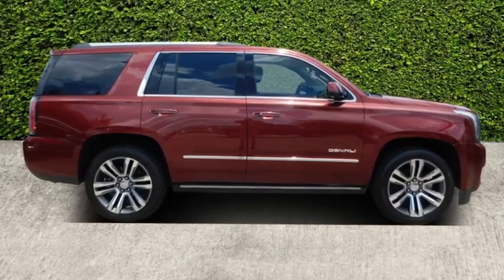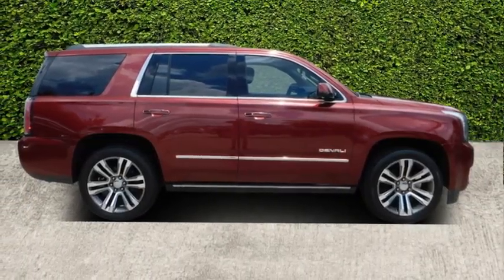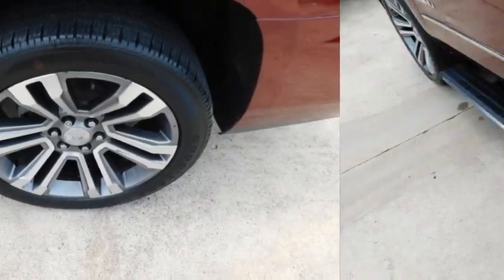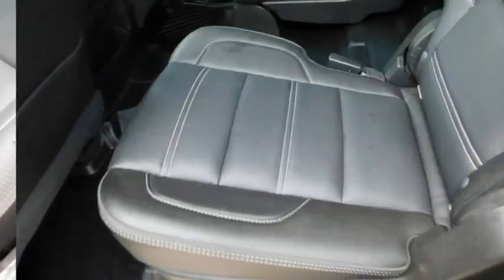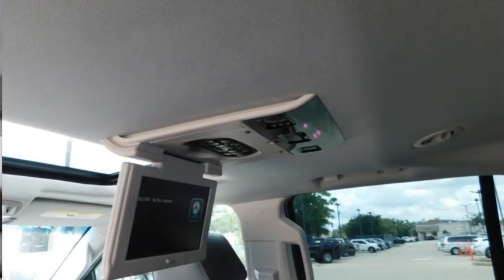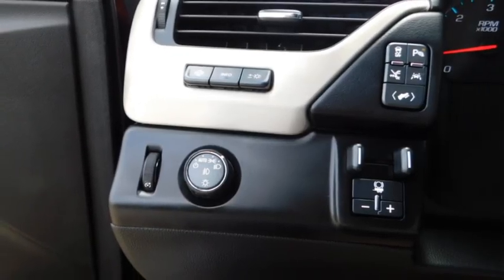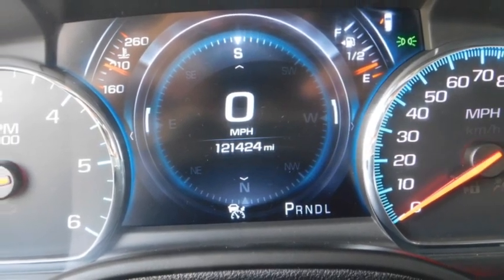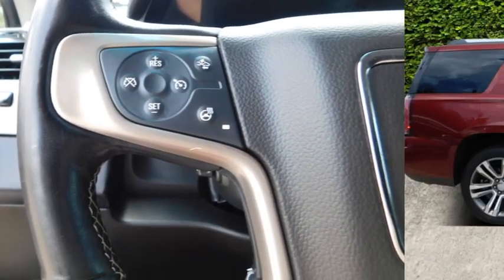2019 GMC Yukon TKR340085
2019 GMC Yukon Denali

Home of Warranty Forever. At no cost to you.brbrRecent Arrival!brbrRed 2019 GMC Yukon Denali RWD 10-Speed Automatic with Overdrive EcoTec3 6.2L V8brbrbrEnhanced Driver Alert Package (Forward Collision Alert, IntelliBeam Automatic High Beam On/Off, Lane Keep Assist w/Lane Departure Warning, and Low Speed Forward Automatic Braking), Magnetic Ride Control Suspension Package, Memory Package, 10 Speakers, 3.23 Rear Axle Ratio, 3rd row seats: split-bench, 4-Wheel Antilock Disc Brakes, 4-Wheel Disc Brakes, 5 Auxiliary 12-volt Power Outlets, ABS brakes, Adaptive suspension, Adjustable pedals, Air Conditioning, Alloy wheels, AM/FM radio: SiriusXM, Apple CarPlay/Android Auto, Auto High-beam Headlights, Auto-dimming door mirrors, Auto-dimming Rear-View mirror, Automatic temperature control, Black Assist Steps w/Chrome Strip, Bodyside moldings, Bose Active Noise Cancellation, Bose Centerpoint Surround Sound Audio System, Brake assist, Bumpers: body-color, CD Player, CD player, Compass, Delay-off headlights, Driver door bin, Driver vanity mirror, Dual front impact airbags, Dual front side impact airbags, Electronic Stability Control, Emergency communication system: OnStar and GMC connected services capable, Exterior Parking Camera Rear, Front anti-roll bar, Front Bucket Seats, Front Center Armrest, Front dual zone A/C, Front fog lights, Front reading lights, Front wheel independent suspension, Full-Feature Reclining Bucket Seats, Fully automatic headlights, Garage door transmitter, Genuine wood console insert, Genuine wood dashboard insert, Genuine wood door panel insert, Hands Free Power Programmable Rear Liftgate, Heads-Up Display, Heated & Ventilated Driver & Front Passenger Seats, Heated door mirrors, Heated front seats, Heated Leather-Wrapped Steering Wheel, Heated rear seats, Heated steering wheel, High-Intensity Discharge Headlights, Illuminated entry, Inside Rear-View Auto-Dimming Mirror, Integrated Trailer Brake Controller, Lane Change Alert w/Side Blind Zone Alert, Leather Shift Knob, Low tire pressure warning, Memory seat, Navigation System, Occupant sensing airbag, Outside temperature display, Overhead airbag, Overhead console, Panic alarm, Passenger door bin, Passenger vanity mirror, Passive Entry System, Pedal memory, Perforated Leather-Appointed Seat Trim, Power door mirrors, Power driver seat, Power Liftgate, Power passenger seat, Power Release 2nd Row Bucket Seats, Power steering, Power Tilt & Telescopic Steering Column, Power windows, Power-Adjustable Pedals For Accelerator & Brake, Premium audio system: IntelliLink, Push Button Keyless Start, Radio: AM/FM/SiriusXM w/Navigation, Rain sensing wipers, Rear air conditioning, Rear anti-roll bar, Rear Cross Traffic Alert, Rear reading lights, Rear window defroster, Rear window wiper, Remote keyless entry, Roof rack: rails only, Security system, SiriusXM NavTraffic, SiriusXM Radio, Speed control, Speed-sensing steering, Split folding rear seat, Spoiler, Steering wheel memory, Steering wheel mounted audio controls, Tachometer, Telescoping steering wheel, Tilt steering wheel, Traction control, Trip computer, Turn signal indicator mirrors, Universal Home Remote, Variably intermittent wipers, Ventilated front seats, Voltmeter, Wheels: 20 x 9 Bright Machined Aluminum, and Wireless Charging.